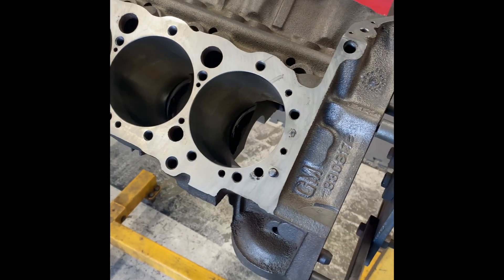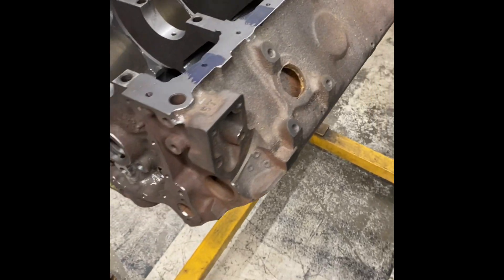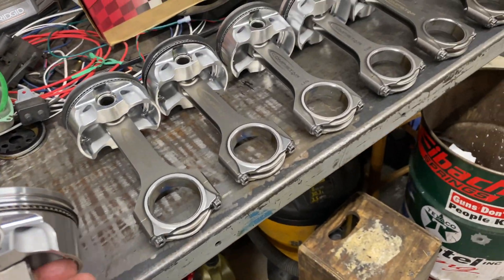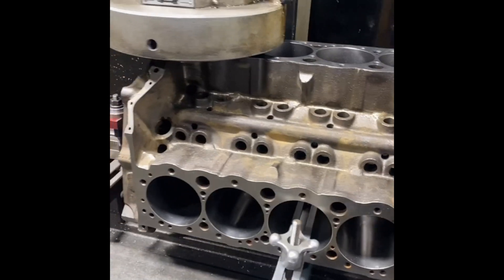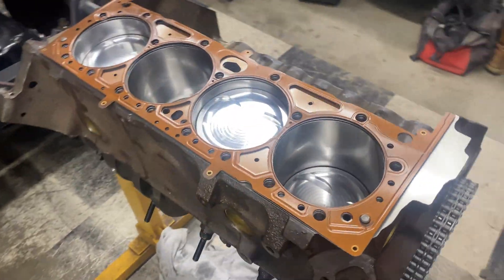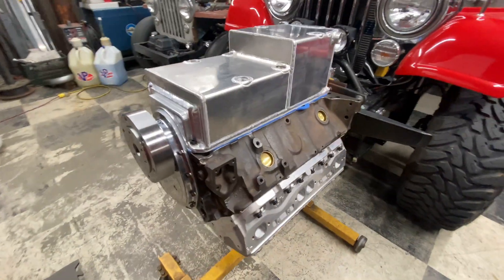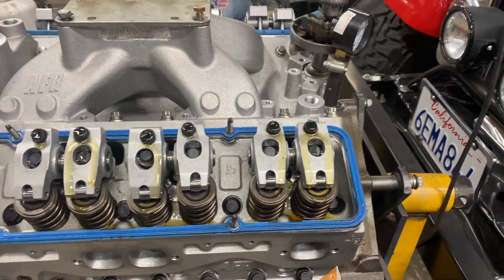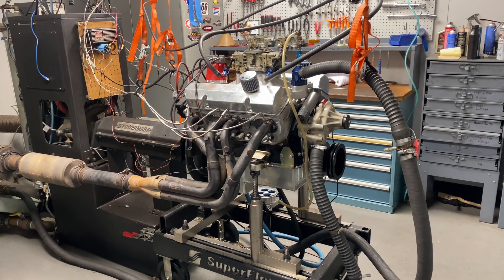628 hp small block Chevy build. ￼ Almost 600 foot pounds of torque.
Step-by-step how I garage built the engine for my 1971 Nova to run on pump, gas and E-85￼.￼ Then testing it on a super flow Dyno at PattonRacingEngines Carbureted ￼Small